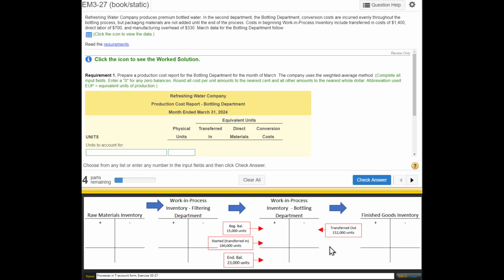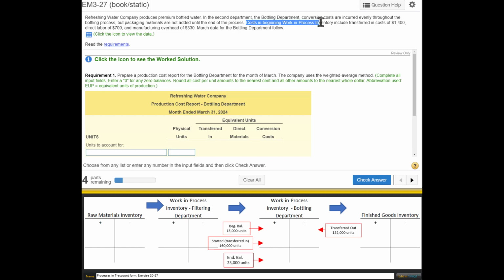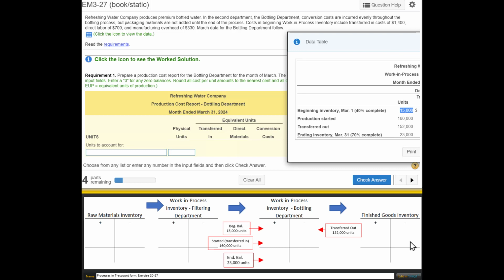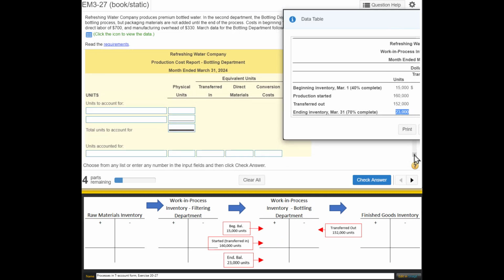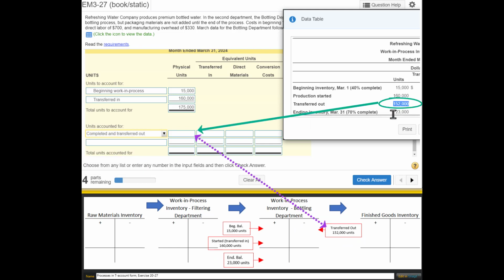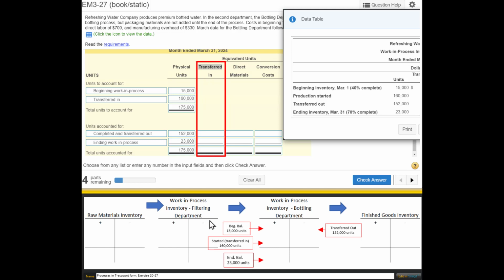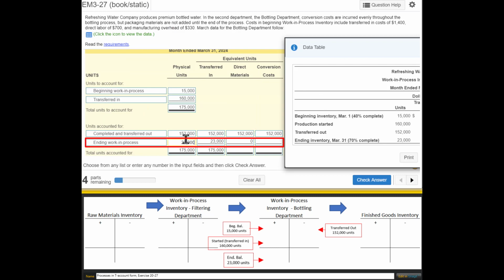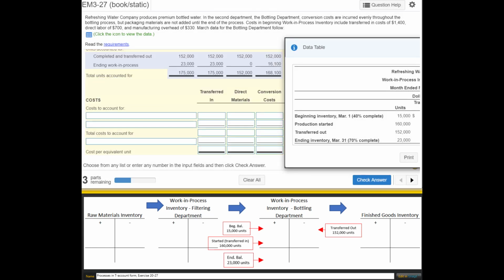Exercise 20-27 Part 1: Production Cost Report, EUP, 13th Edition